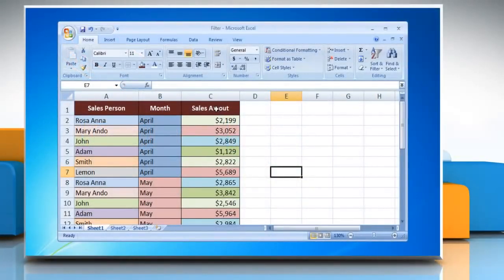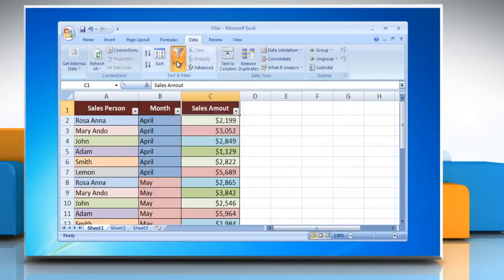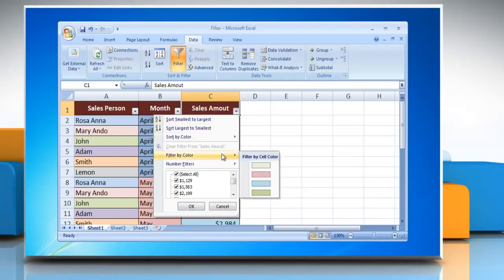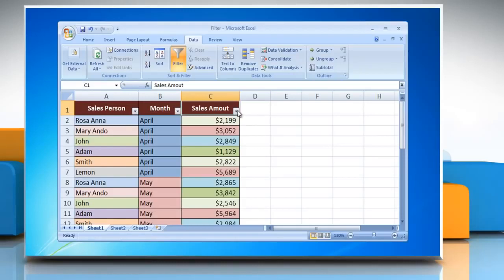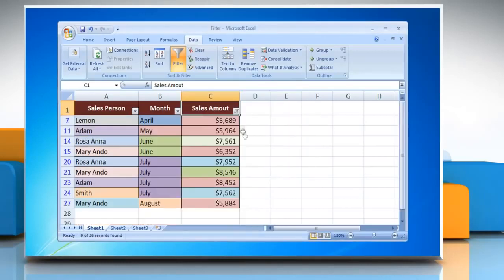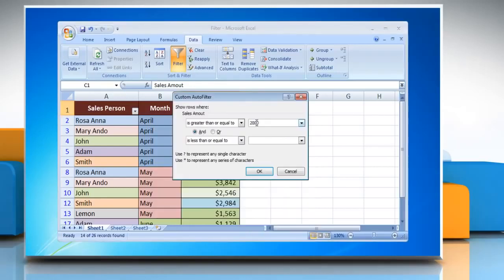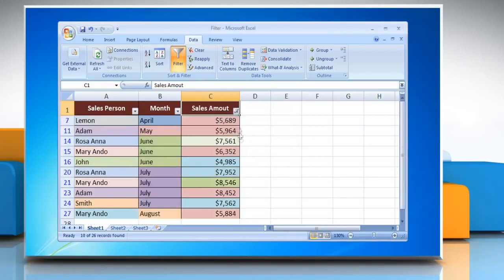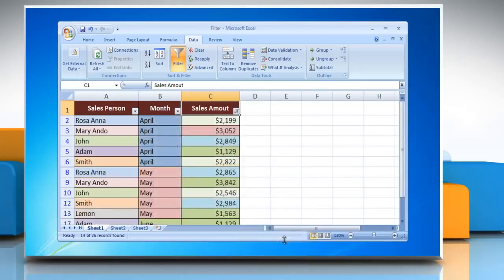How to use Filter in Excel : Tutorial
By filtering information in a worksheet, we can find values quickly. We can filter on one or more columns of data. We can control not only what we want to see, but what we want  to exclude.

We can filter  from a list, or we can create specific filters to focus on exactly the data that we want to see.
Watch the steps shown in this video about how to use Filter in Excel.